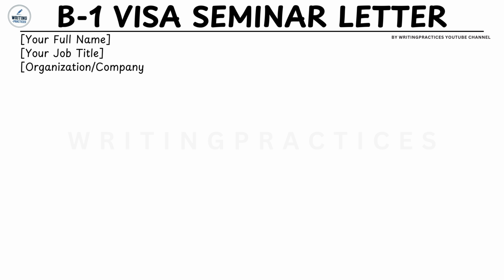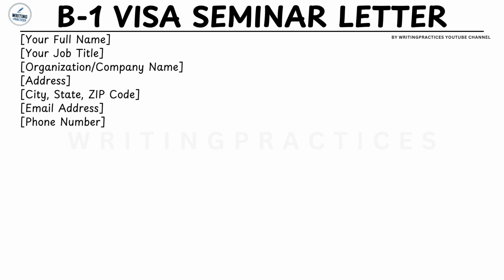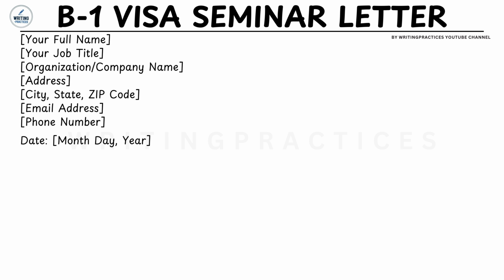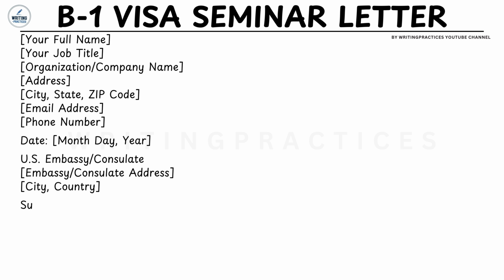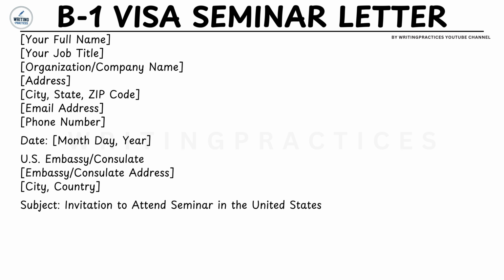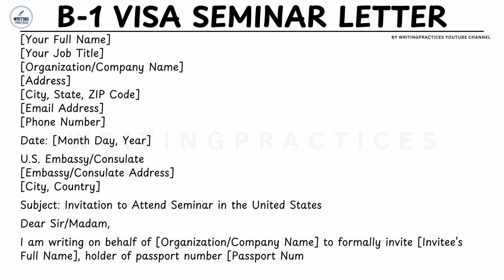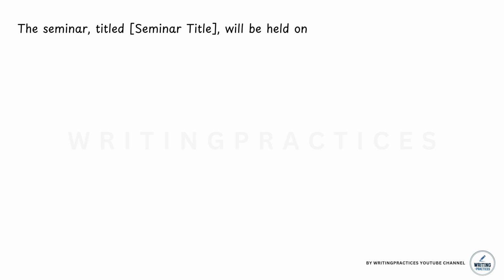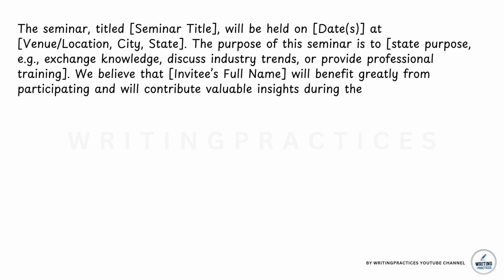How To Write B 1 Visa Seminar Invitation Letter for Business Step by Step Guide | Writing Practices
In this video, we’ll walk you through how to write a B-1 Visa Seminar Invitation Letter step by step. This type of letter is essential if you’re inviting someone to attend a seminar, workshop, or conference in the United States under a B-1 business visa.

✍️ You’ll learn:

The correct structure of a B-1 Visa Seminar Invitation Letter

Key details that must be included for U.S. visa approval

How to keep the tone professional and formal

A sample template you can customize for your own seminar invitations

This tutorial is perfect for seminar organizers, conference hosts, universities, companies, and professionals who need to write a clear and compelling invitation letter for B-1 visa applicants.

By the end of this video, you’ll understand exactly how to draft a strong and effective invitation letter that helps support the visa application process.

❓ FAQs

Q: What is a B-1 Visa Seminar Invitation Letter?
A: It’s a formal invitation letter sent to an international attendee to support their application for a B-1 business visa to attend a seminar or conference in the U.S.

Q: Why is this letter important?
A: U.S. visa officers often require proof of the purpose of travel. A seminar invitation letter provides official confirmation and increases the applicant’s chances of approval.

Q: Who can issue this letter?
A: The seminar host, organizing institution, or sponsoring company can issue the invitation letter.

Q: Can I use the sample letter directly?
A: Yes, but you should customize it with details about your seminar, including dates, venue, and participant information.